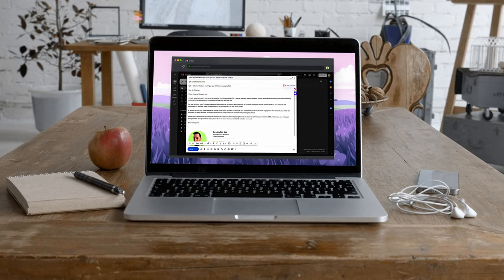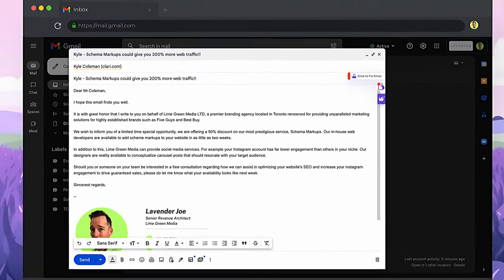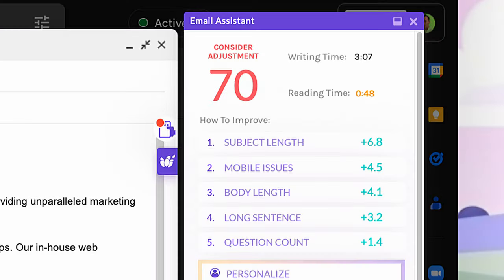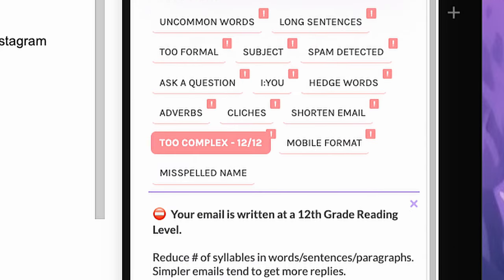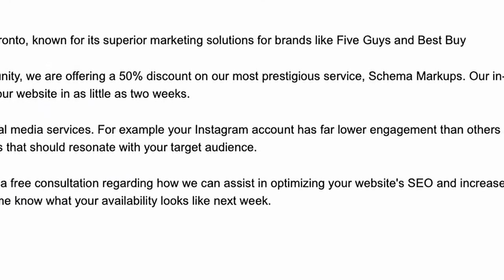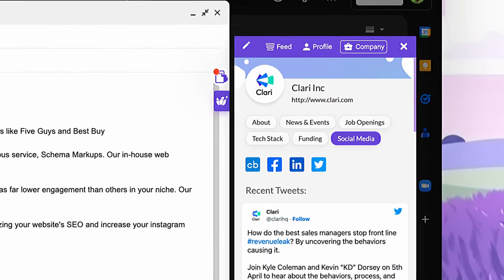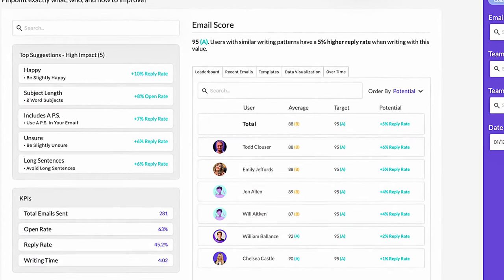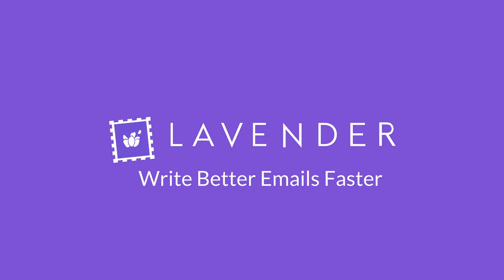Lavender - AI Cold Email Assistant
This video highlights the different features of the Lavender email software and ways sales reps can use it to improve their cold email reply rates, book more meetings, and close more sales.

Lavender is an email assistant powered by data from over 100 million emails. It points out areas of your email where you can improve and makes use of artificial intelligence to rewrite parts of your email.

It also allows you to research and get insights on your prospects and customers directly from your gmail and outlook email inboxes.

The email dashboard allows you and sales leaders to track email effectiveness overtime getting high level areas of improvement for coaching and improvement.

Install our chrome extension and try for free at lavender.ai